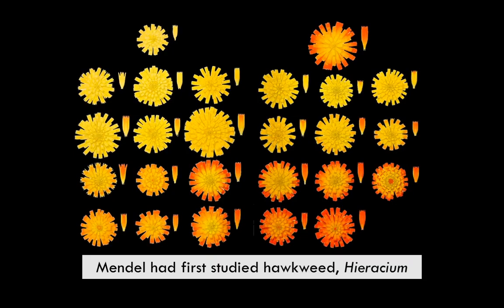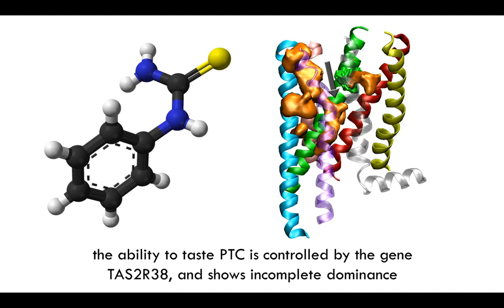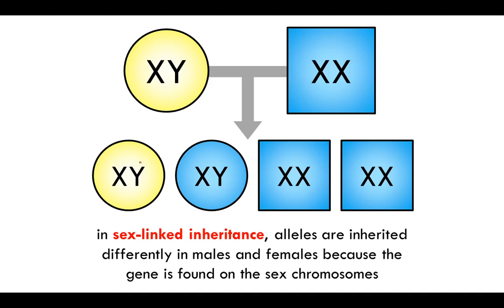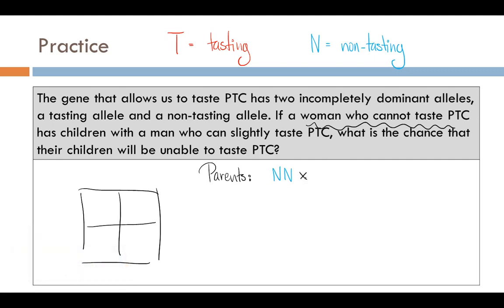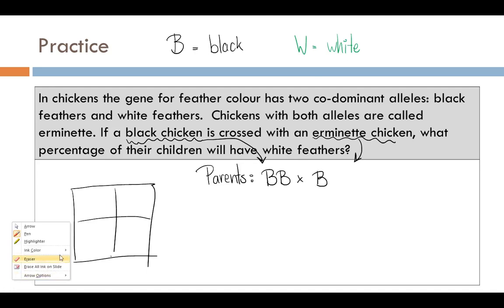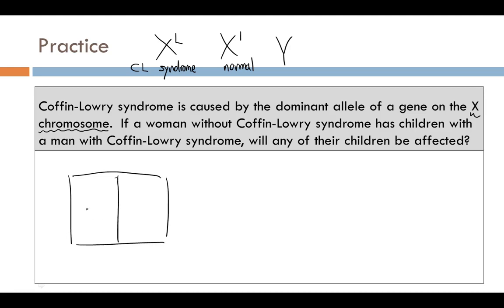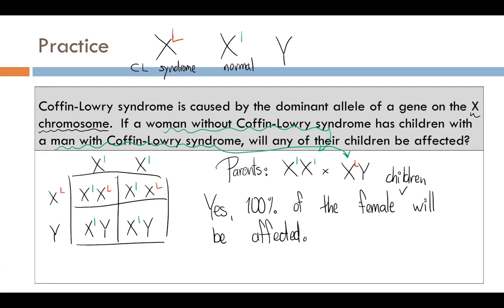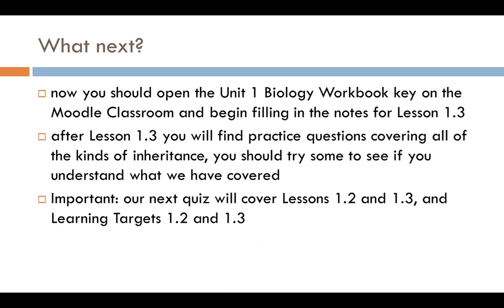Science 10 Lesson 1.3 - Understanding inheritance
An introduction to the other forms of inheritance and how to use them with Punnett Squares.